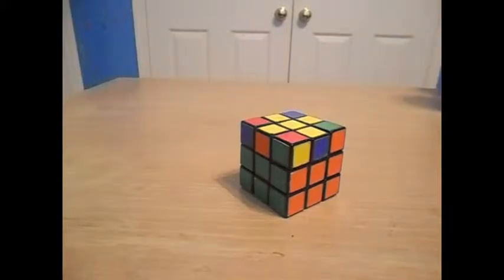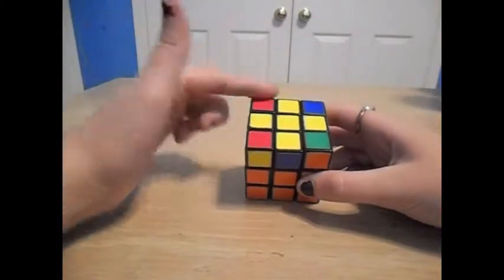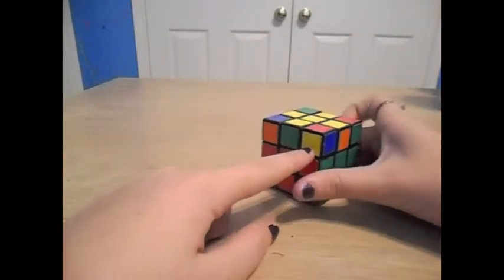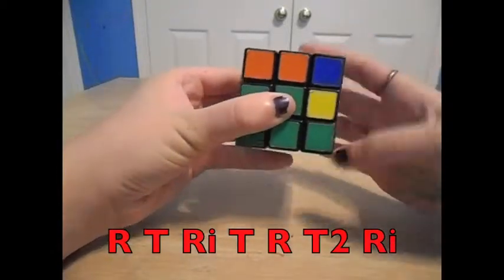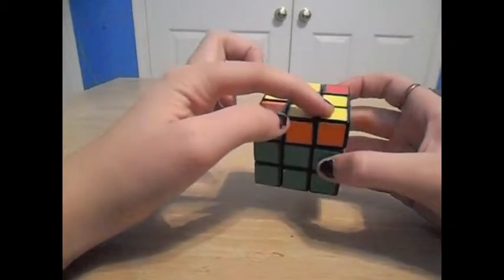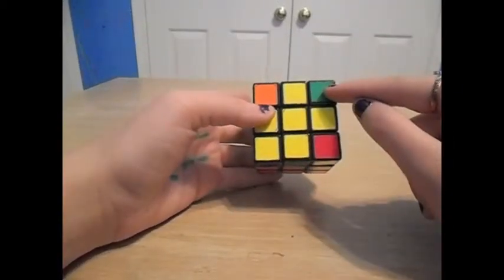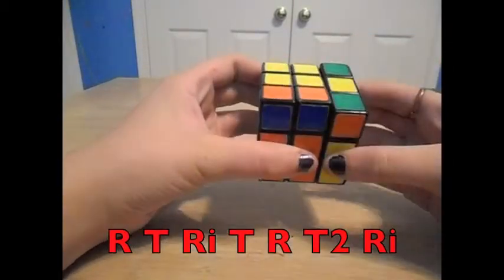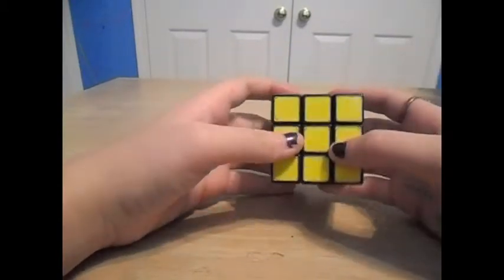How to solve a rubiks cube- Step 6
Uh huhhh :)